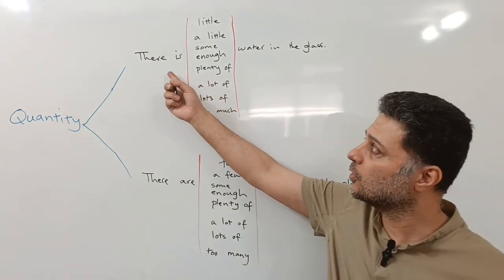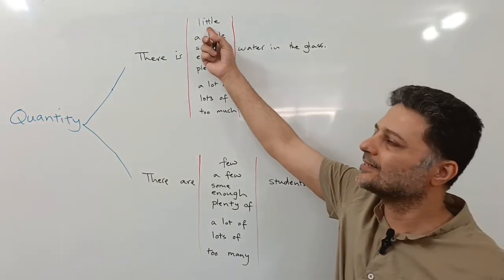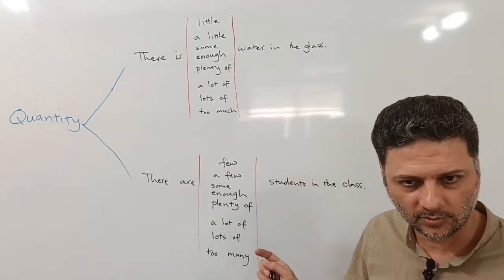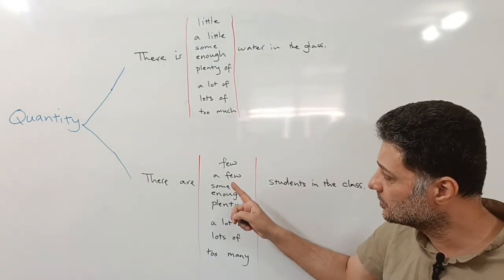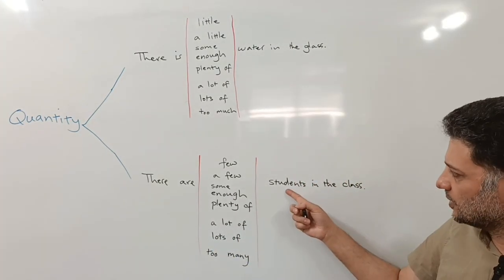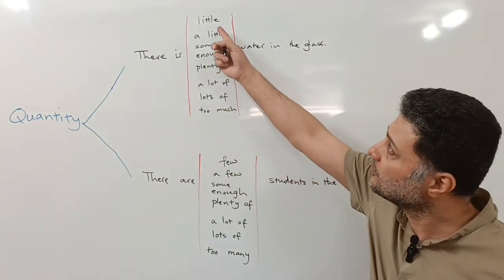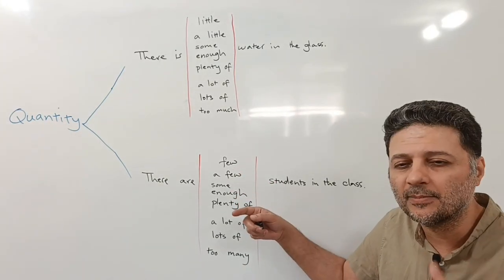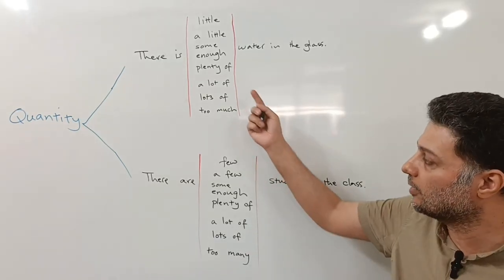Quantity#learnenglish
Quantity: differences between little, a little, some, enough, plenty of, a lot of, lots of, too much & few, a few, some, enough, plenty of, a lot of, lots of, too many